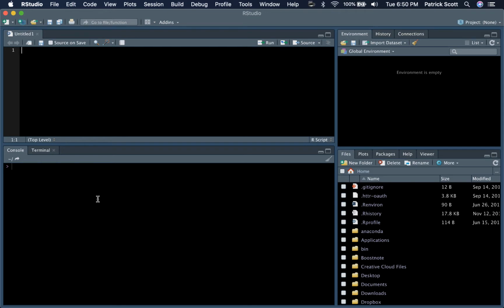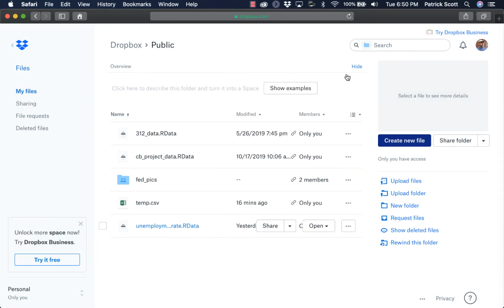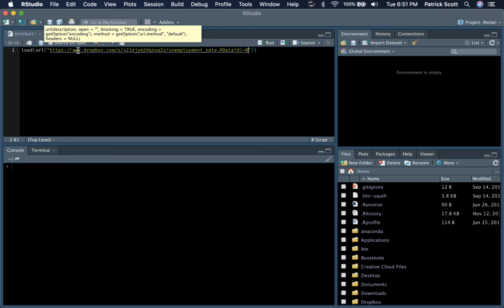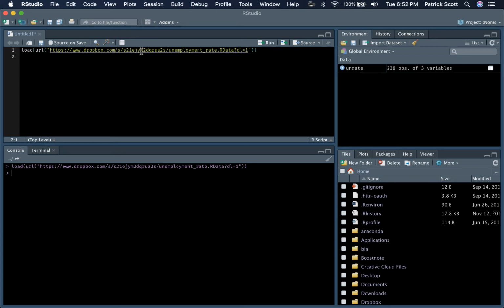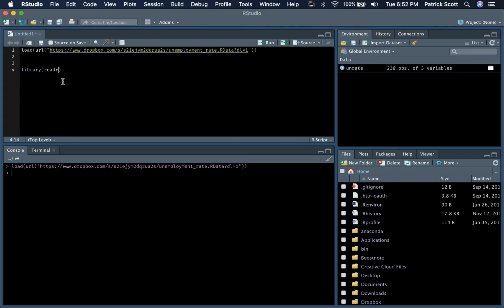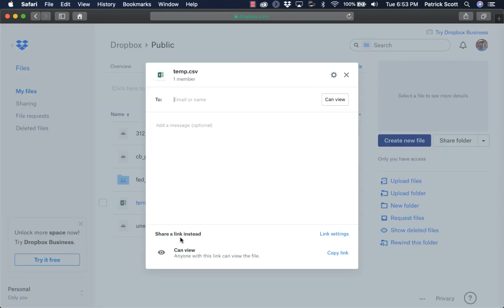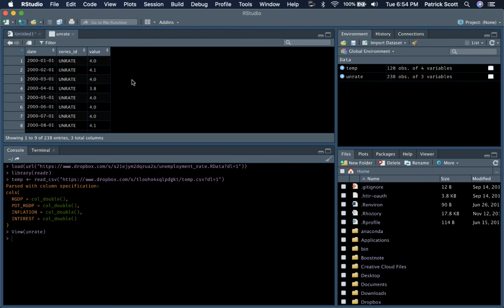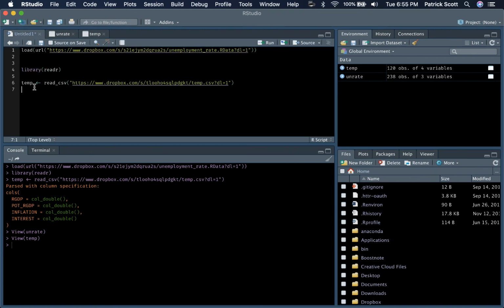Loading Data Files from Dropbox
In this video we will load data files from a Dropbox share link into R.